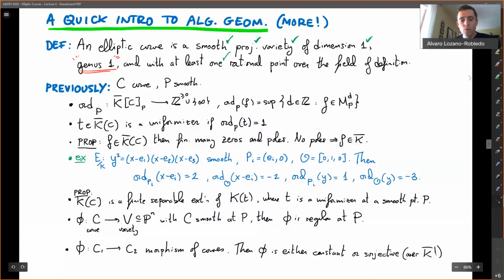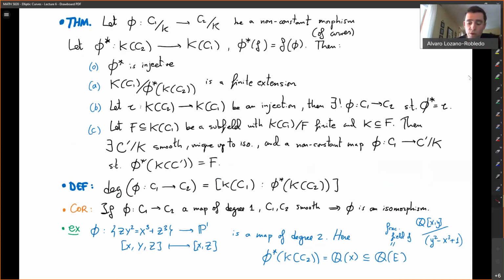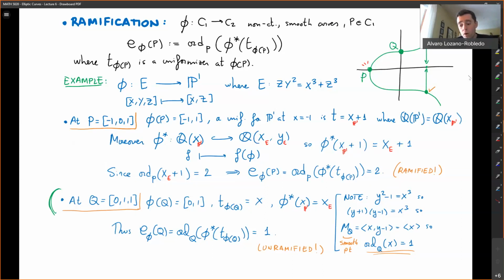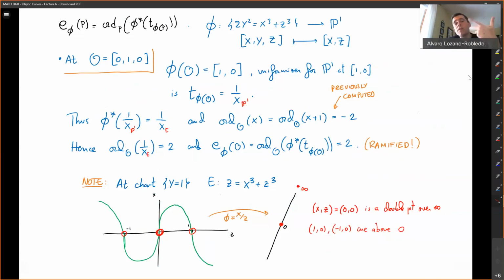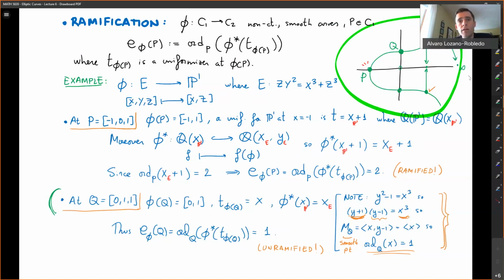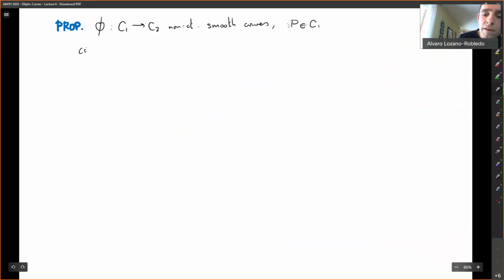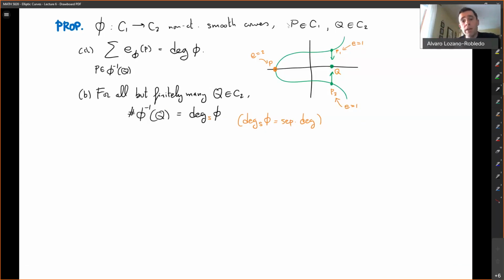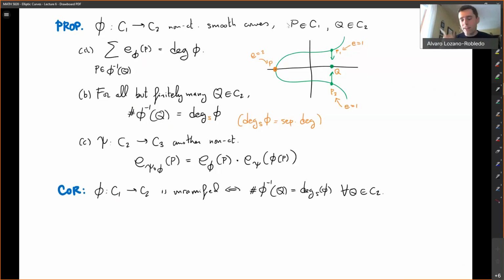Elliptic Curves - Lecture 6a - Ramification (continued)